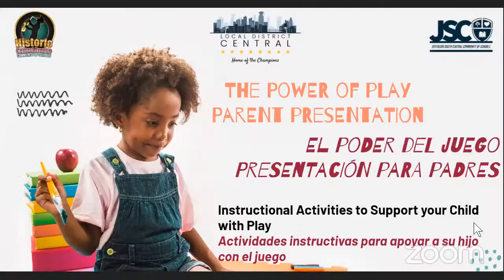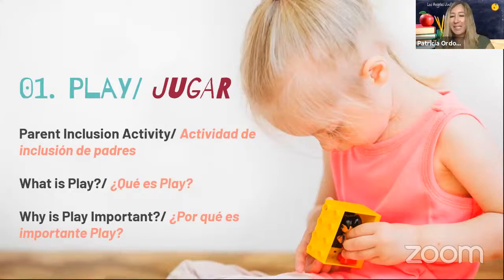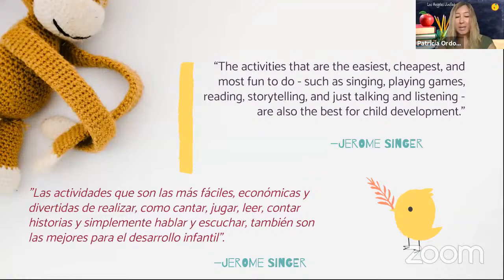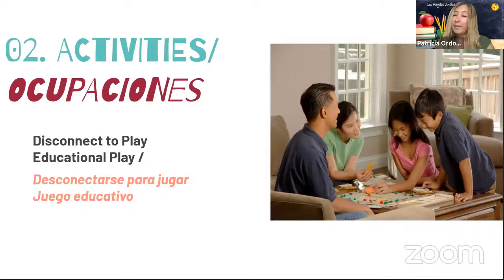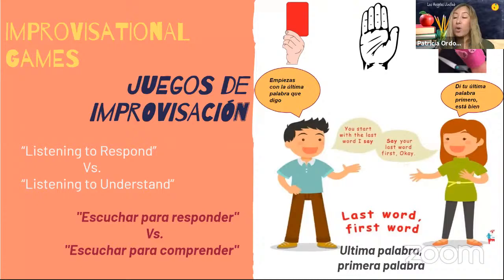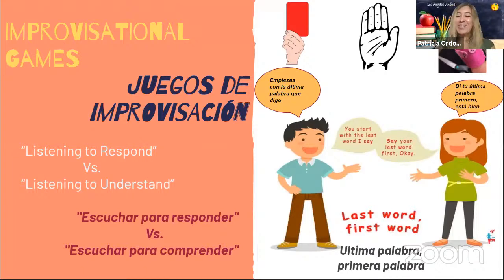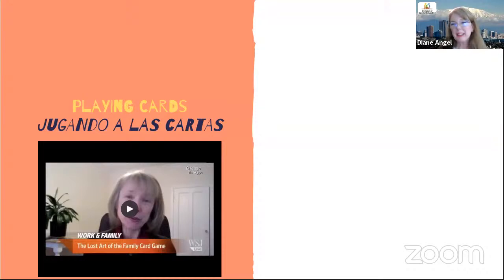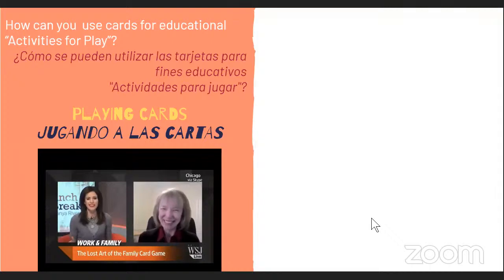Tech Talks & More Workshop: The Power of Play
LDC PACE Team presents Tech Talks. and More! to present timely, useful, and relevant information and resources. In this video we share the power of play and provide instructional activities to support your child with play.
Presented by Local District Central Parent and Community Engagement

Los Angeles Unified School District